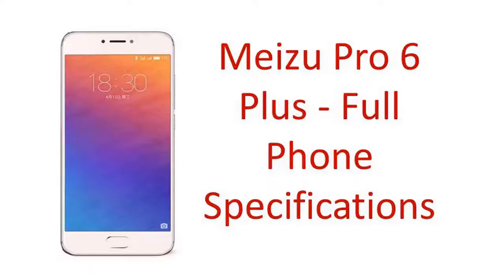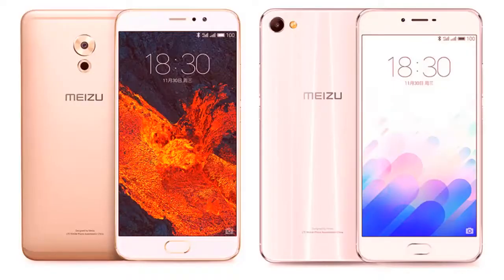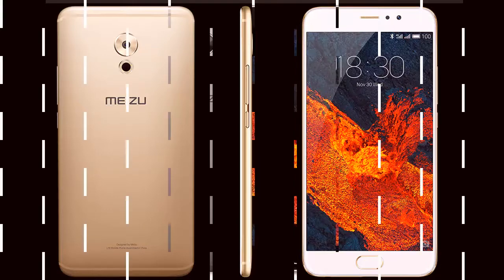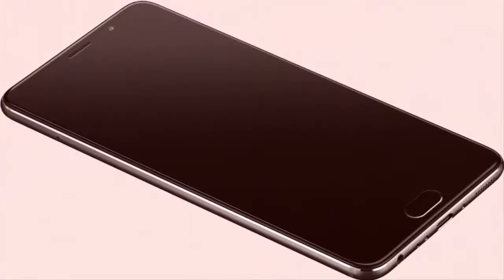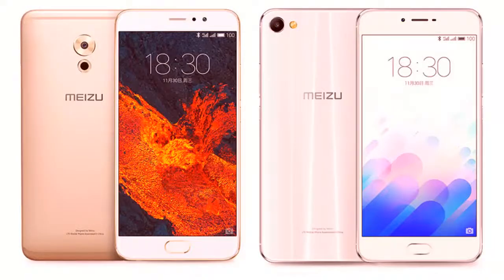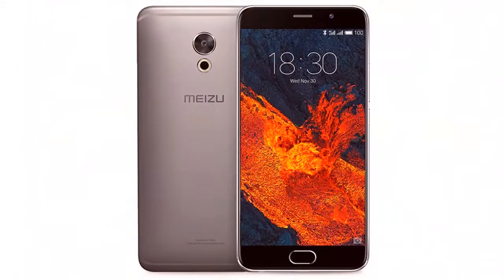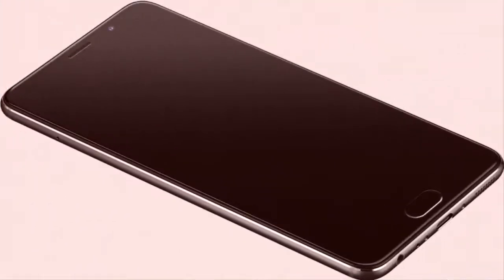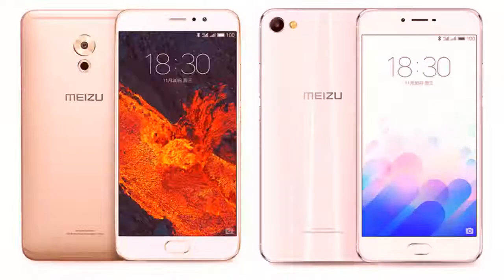Meizu Pro 6 Plus - Full Specifications, Features, Price, Specs and Reviews 2017 Update Video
About Meizu Pro 6 Plus ;

Release date : November 2016
Form factor : Touchscreen
Dimensions : 155.60 x 77.30 x 7.30
Weight : 158.00
Battery capacity (mAh) : 3400
Removable battery : No
Colours : Champagne Gold, Sky Grey, Moonlight Silver
SAR value : No
Screen size : 5.70
Touchscreen : Yes
Resolution : 1440x2560 pixels
Processor : 2GHz octa-core
Processor make : Exynos 8890
Ram: 4GB
Internal storage : 64GB
Expandable storage : No
Rear camera : 12-megapixel
Flash : Yes
Front camera : 5-megapixel
Operating System : Android 6.0
Skin : Flyme OS
Wi-Fi : Yes
Wi-Fi standards supported : 802.11
GPS : Yes
Bluetooth : Yes, v 4.10
NFC : Yes
Infrared : No
USB OTG : No
Headphones : 3.5mm
FM : No
Number of Sims : 2
3G : No
4G/ LTE : Yes
Compass/ Magnetometer : No
Proximity sensor : Yes
Accelerometer : Yes
Ambient light sensor : Yes
Gyroscope : No
Barometer : No
Temperature sensor : No

Swipe Elite Sense=
Meizu M3X=
Symphony E62=

Social Midea
Google+=